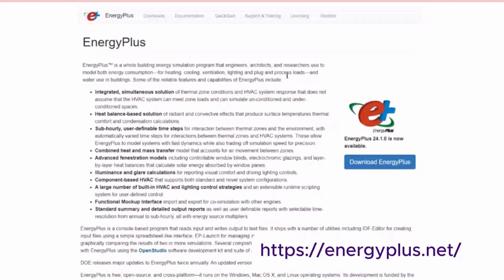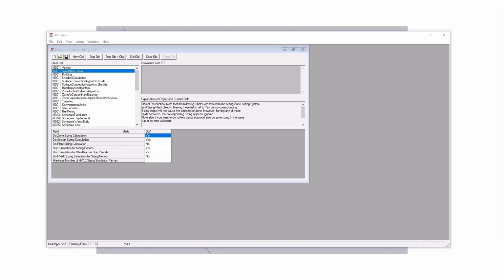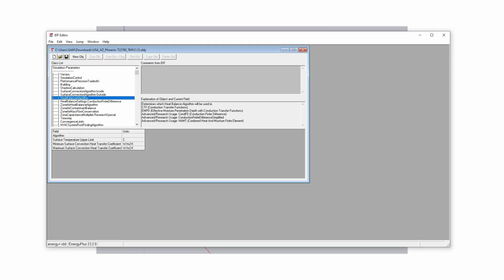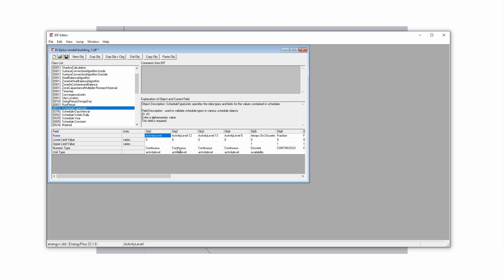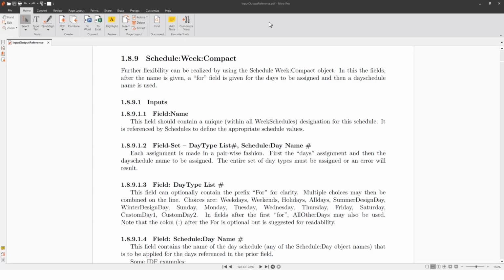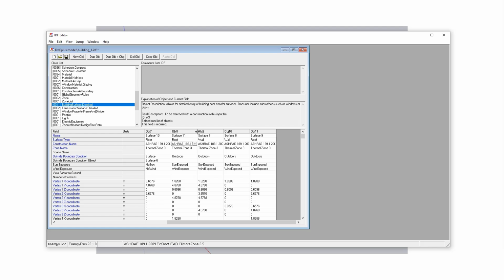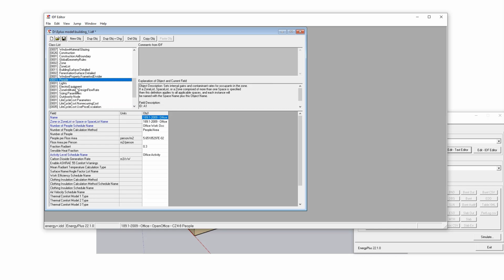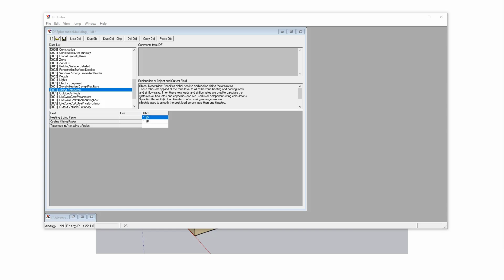EnergyPlus Introduction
EnergyPlus Tutorial: Building Simulation Basics 🏢⚡️

In this video, I introduce EnergyPlus and demonstrate how to use an IDF file and weather data for building simulations. Key topics include building setup, zone contaminant balance, sizing periods, run periods, schedules, materials, and more. Symbols are from Icons8.